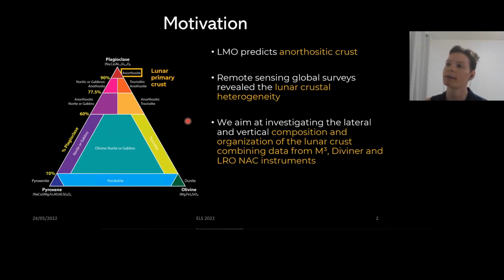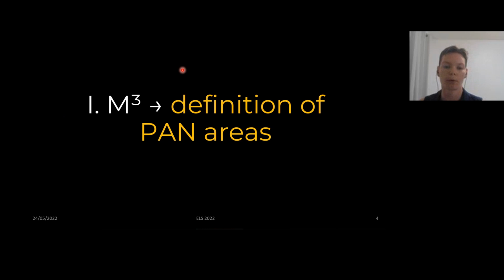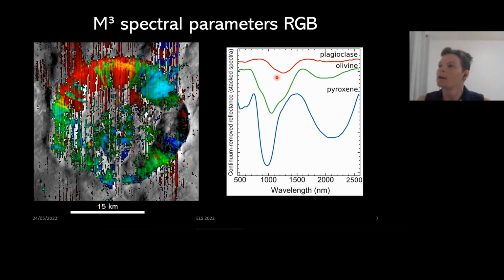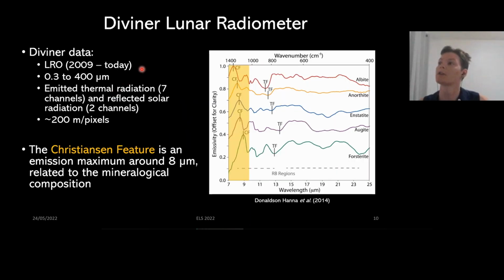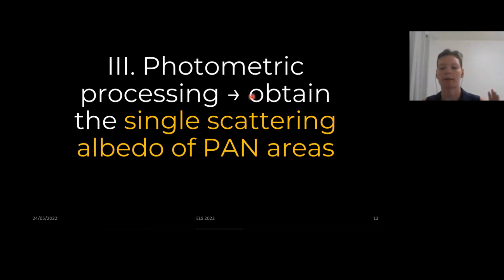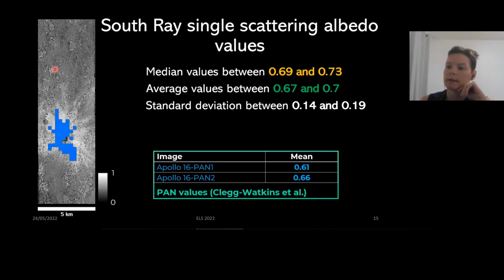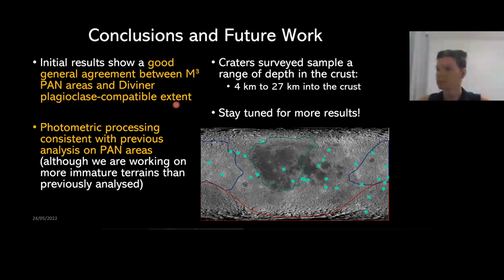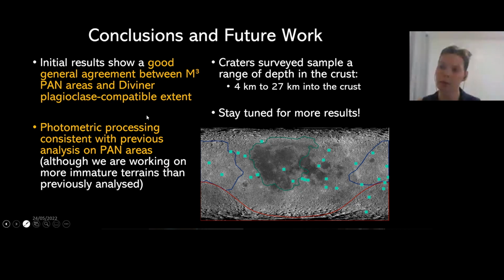ELS 2022 - Formation and Evolution of the Moon - Mélissa Martinot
Formation and Evolution of the Moon
Investigating pure anorthosite outcrops exposed within the lunar highlands using M³ and Diviner data
Mélissa Martinot